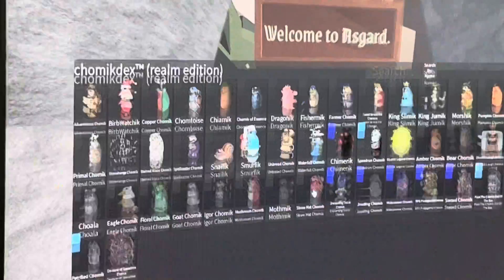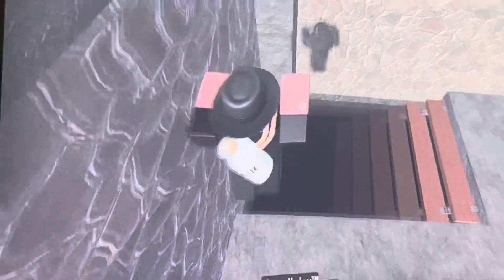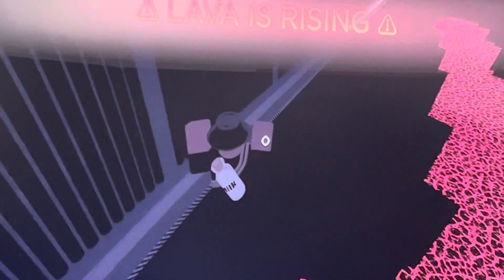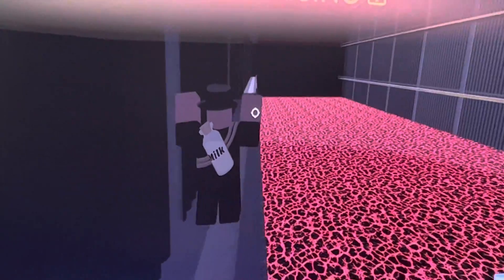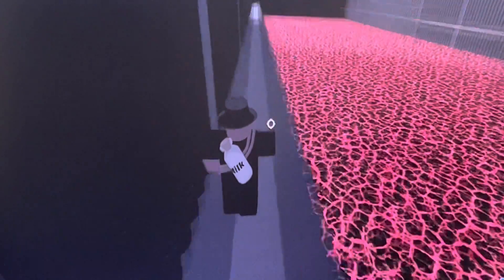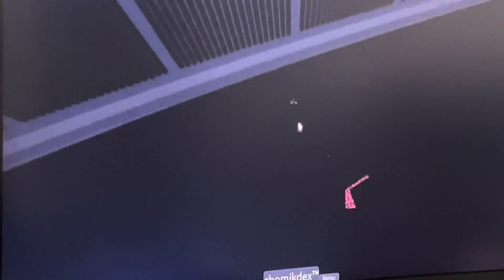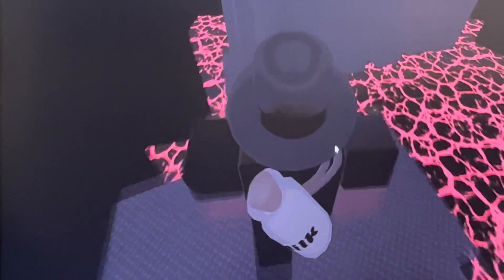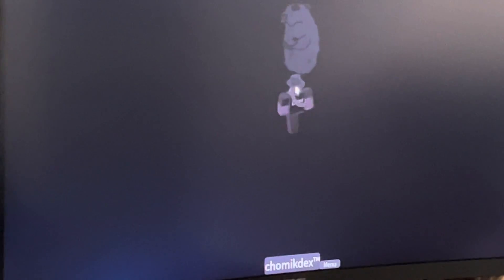How to get Petrified chomik roblox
Roblox chomik